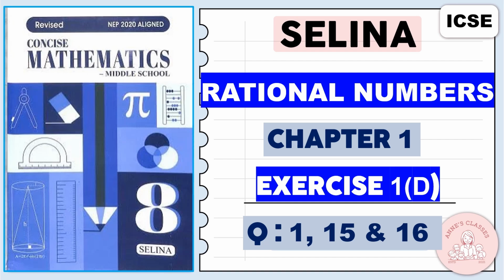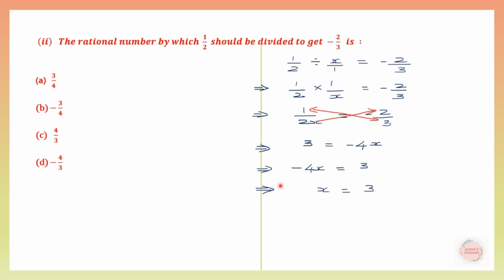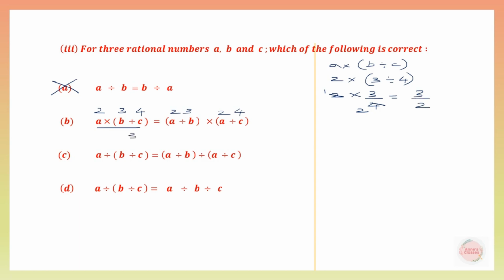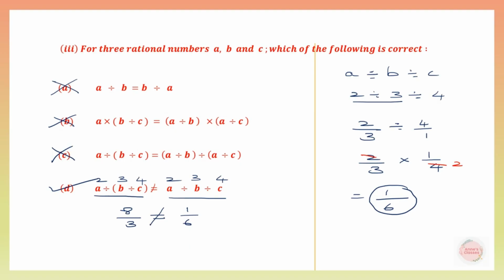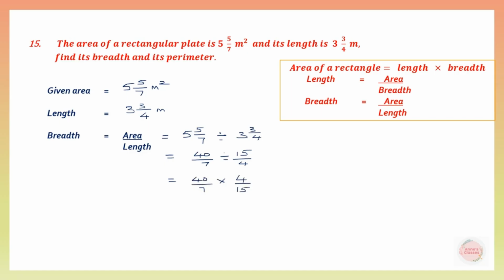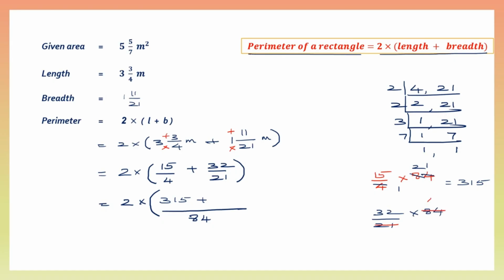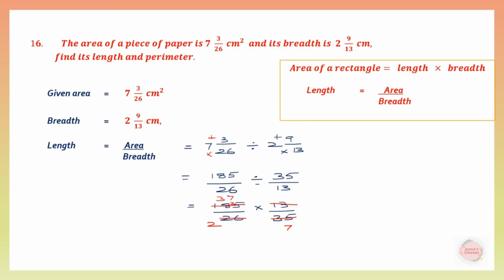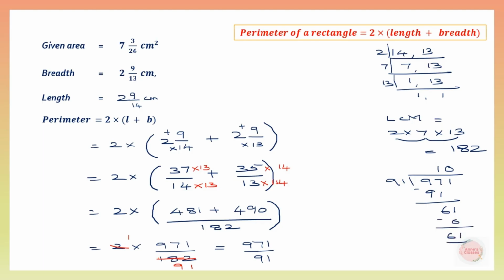RATIONAL NUMBERS, EXERCISE 1 (D) QUESTIONS 1 and 15 and 16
Hi everyone.  In today's video we will be working out RATIONAL NUMBERS,  EXERCISE 1 (D)   QUESTIONS 1 and 15 and  16